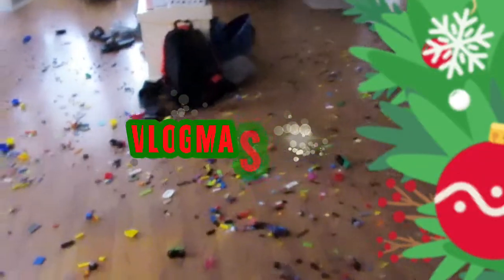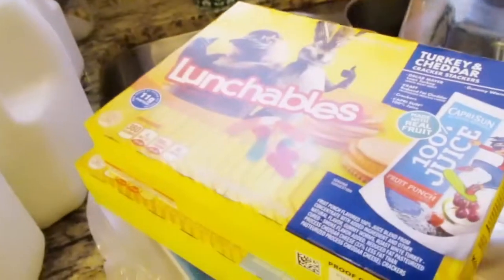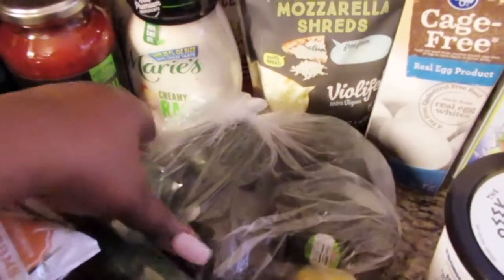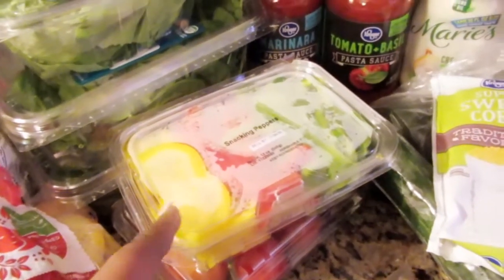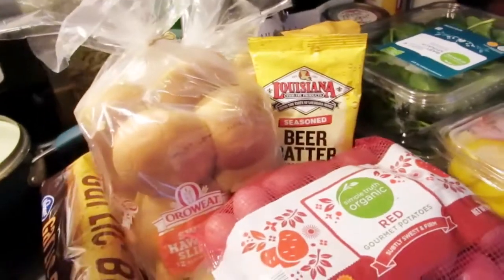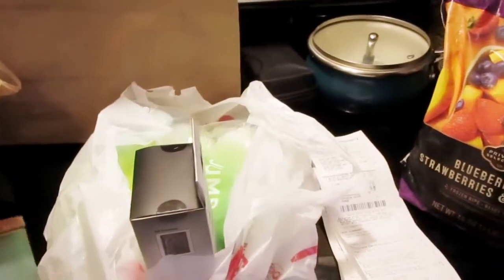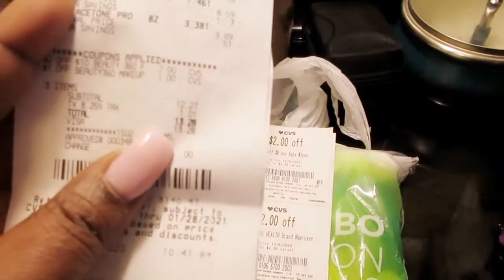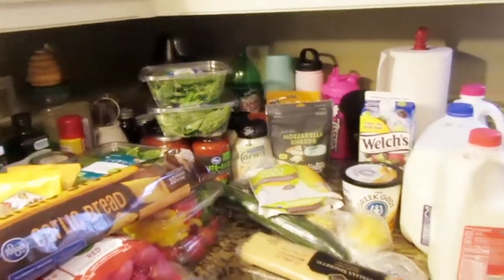☃️VLOGMAS DAY 3: KORGER GROCERY HAUL | COUPONING&SAVING| IT'S ANDREA MICHELL SIS☃️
🚫NO SPAMMERS PLEASE🚫

🚫IF I HALFT TO PAY FOR YOUR PRODUCT I WILL NOT REVIEW IT! IT'S SUPPOSED TO BE FREE TO REVIEW FOR YT INFLUENCERS & BLOGGERS THANK YOU🥰